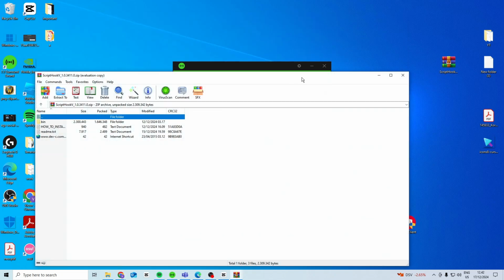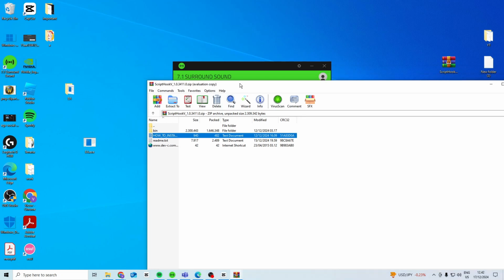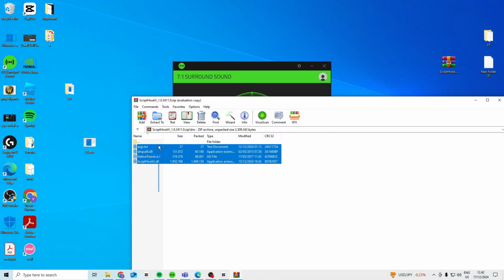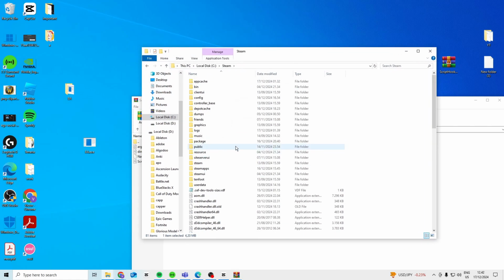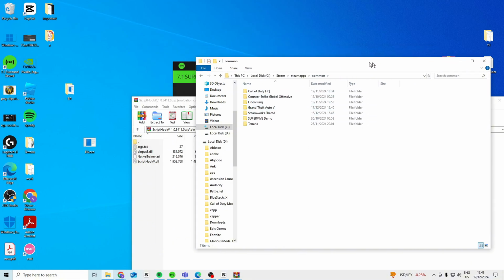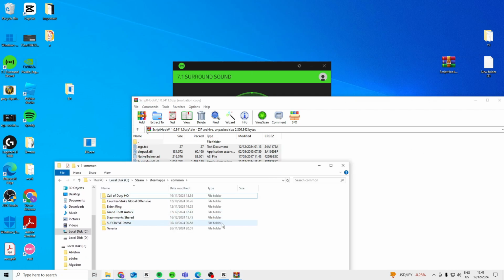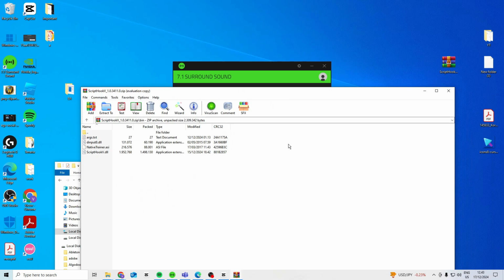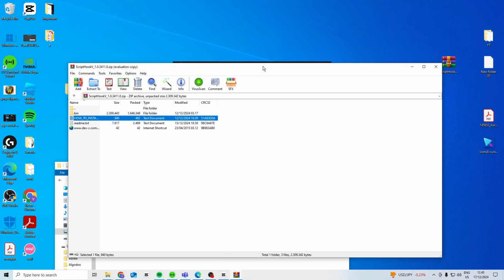How To Fix Script Hook V Critical Error In GTA 5 - Full Tutorial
In this video I'll show you how to easy and fast fix script hook v critical error in GTA V. The method is very simple and clearly described in the video. Follow all of the steps & see how to fix script hook Fatal: Unknown game version.